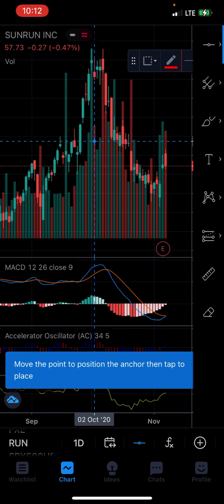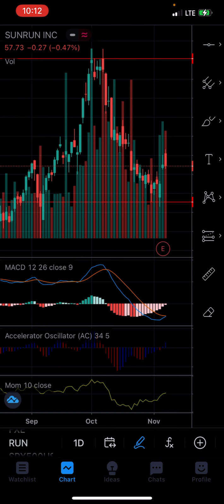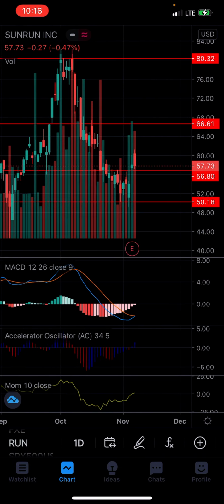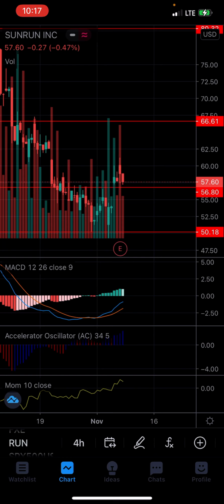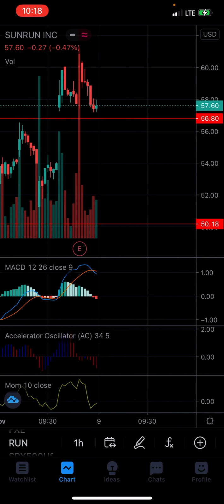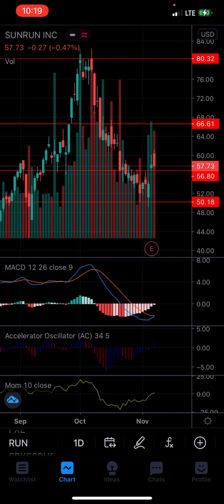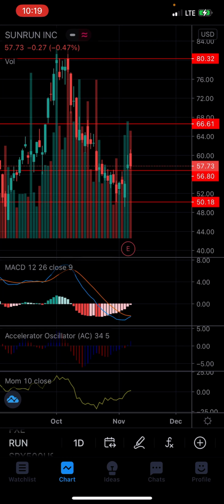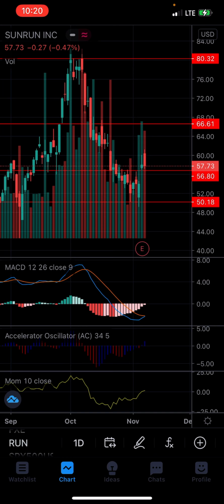RUN/SUNRUN Headed towards the $80 Price Range Again! | Full How to Technical Analysis